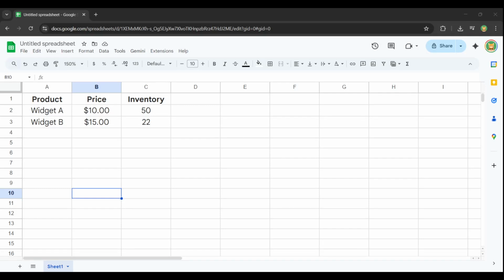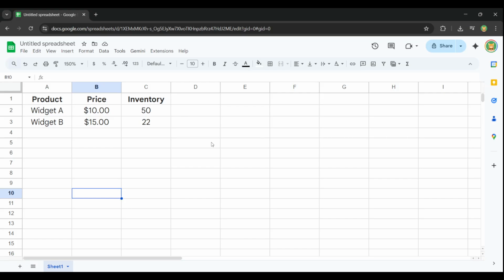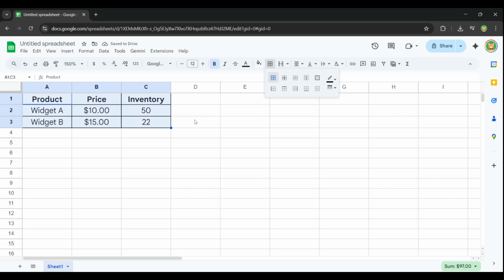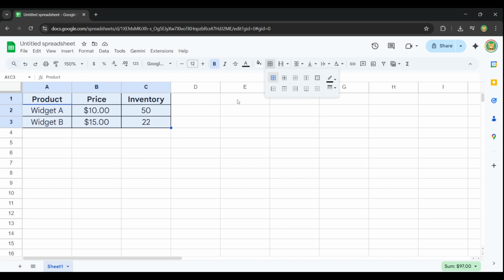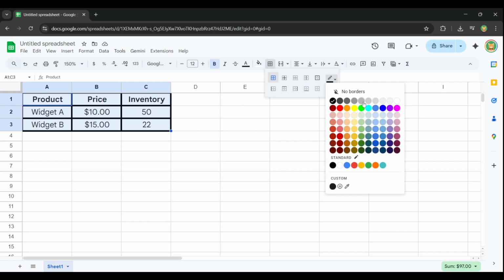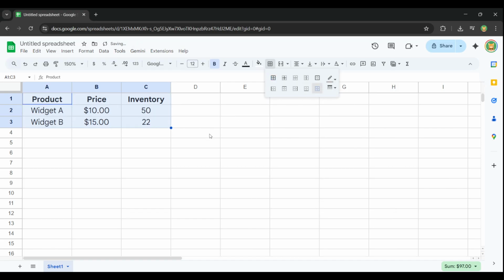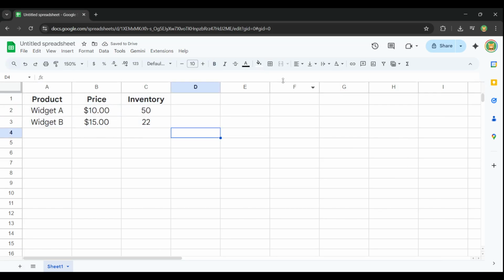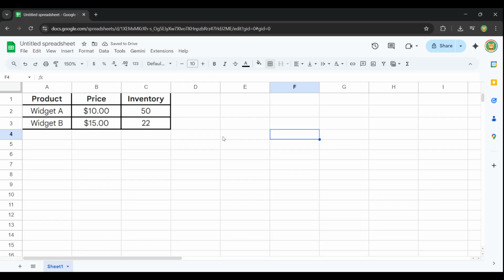How to Add Borders in Google Sheets (Updated 2026 Step-by-Step Beginner Guide)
Learn how to add borders in Google Sheets the right way! In this updated 2026 step-by-step beginner tutorial, I’ll show you how to add borders to selected cells, apply all borders in one click, and use thicker outer borders to make tables, headers, and sections look clean and professional. Perfect for beginners, teachers, admins, and business owners using Google Sheets.